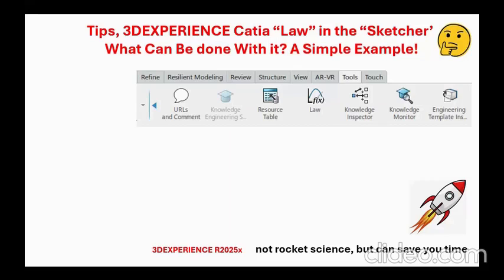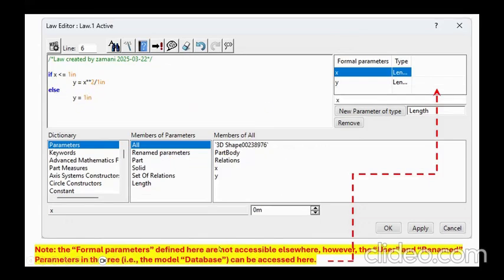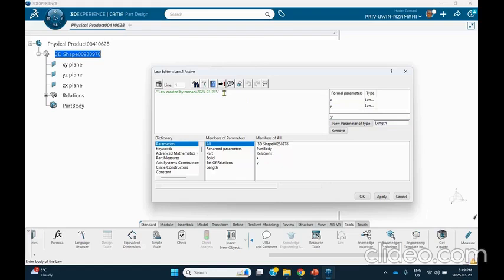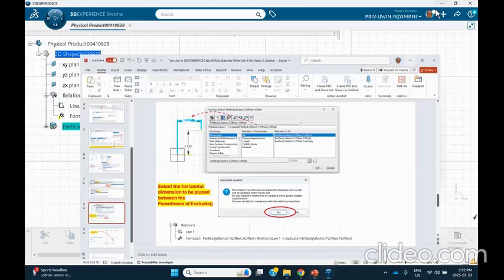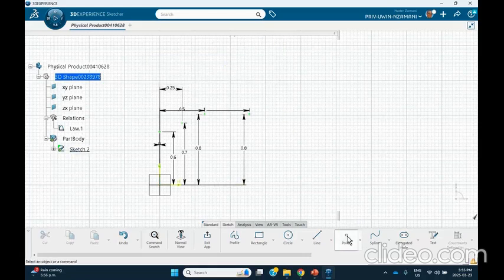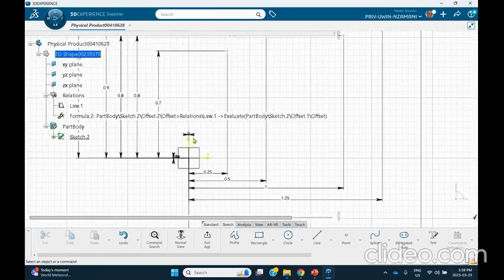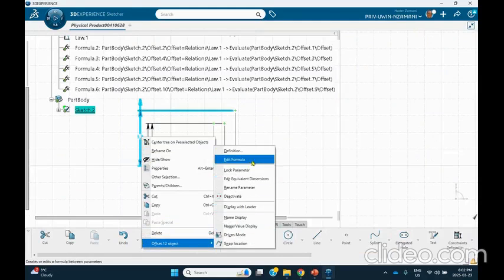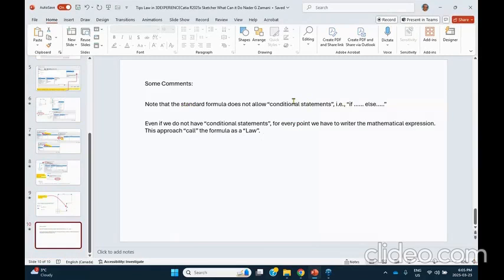Tips Law in 3DEXPERIENCE Catia R2025x Sketcher What Can it Do Nader G Zamani